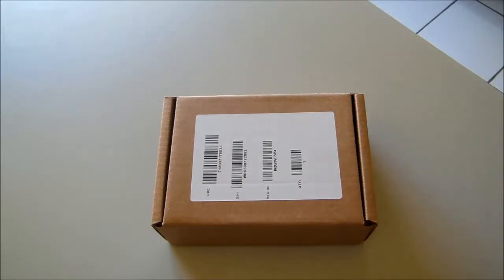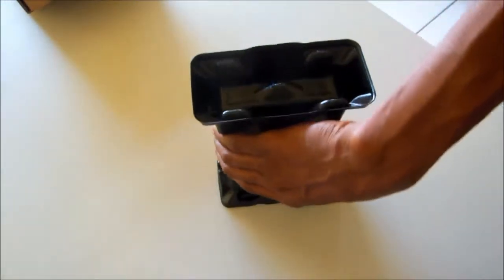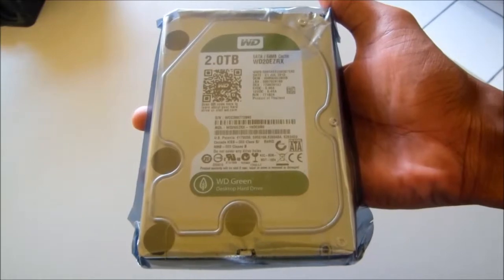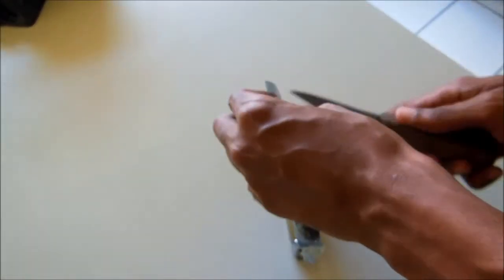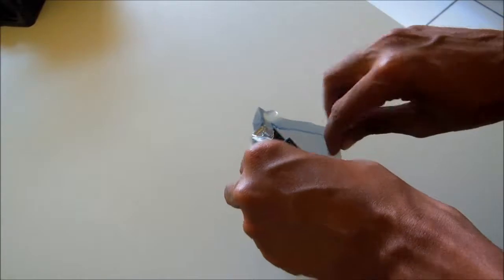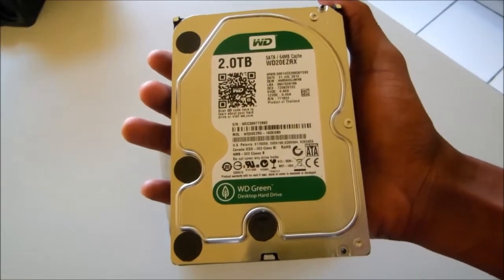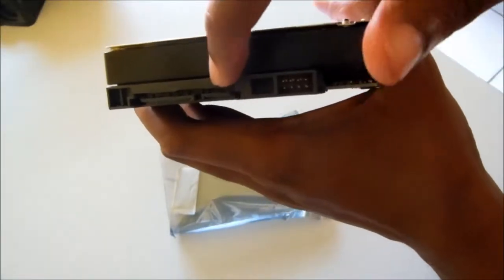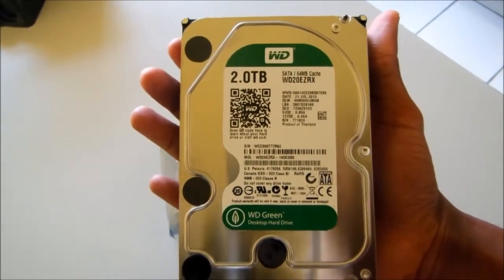Unboxing WD Green 2 TB Desktop Hard Drive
If You Are Into Gaming On Any Medium, Technology, Internet Pop Culture, Or Just In General Pure Awesomeness Then Be Sure To Like Our Page At:
We Have Milk And Cookies For You I Swear It. ^_^